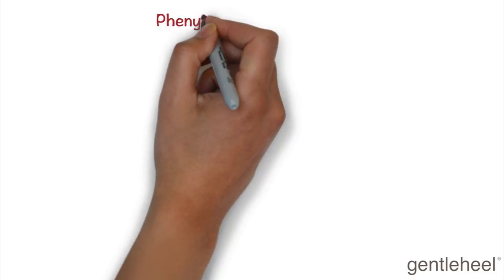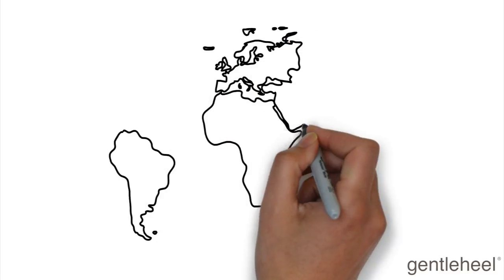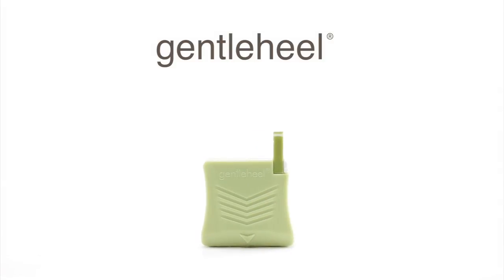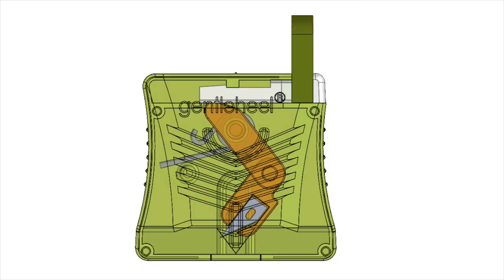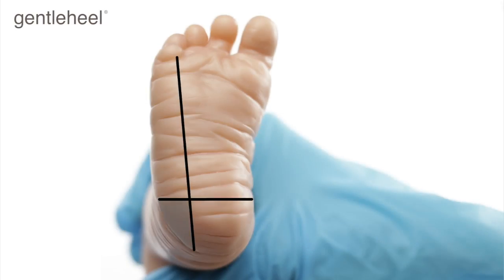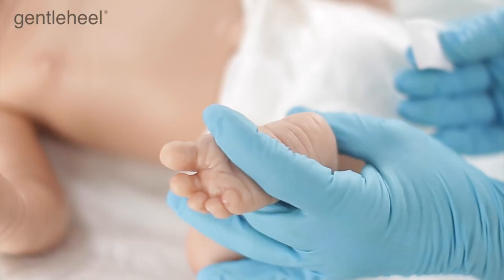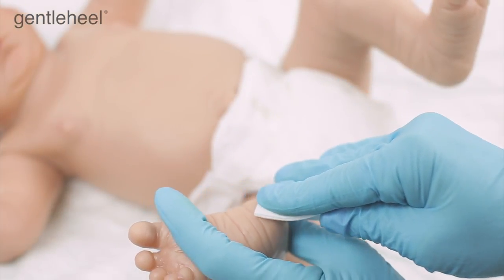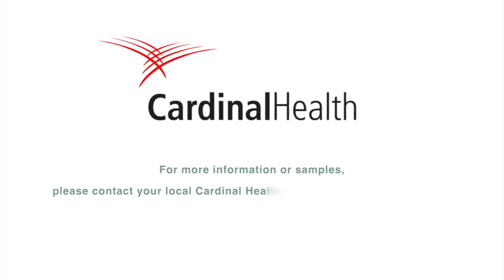Cardinalhealth Product Video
Medical Product Production
by Nicovision, LLC

Product Purpose / Educational
Product Design, features, & overview
DFU - Instructional / Product Usage

All in-house aspects of production included:

Production / Script writing
Videography
Video editing/post production
Audio mixing
Voice
Talent acquisition
Graphics
Graphic Animation & Illustration & Corporate Logo
Photography
Photo editing
Medical Consulting and Research
Set design/lighting/props
location - Nicovision Studios